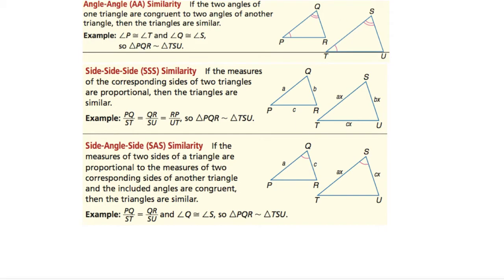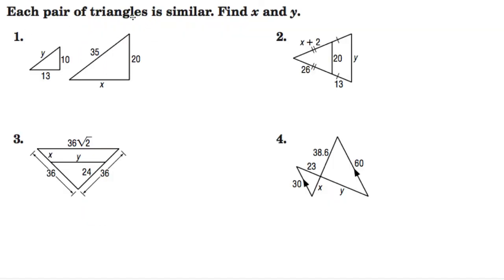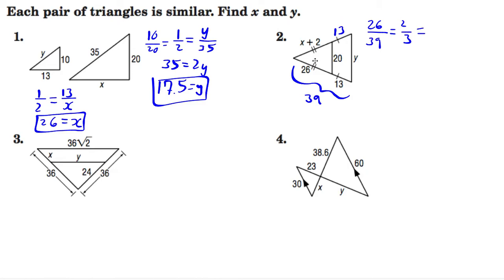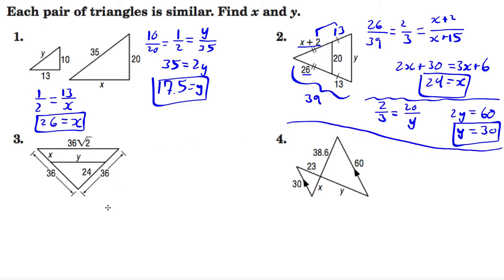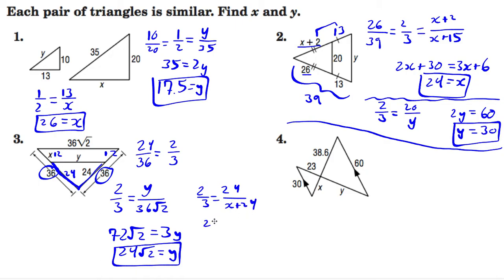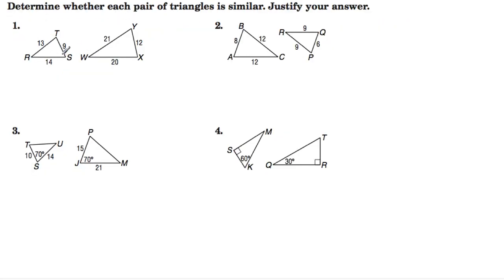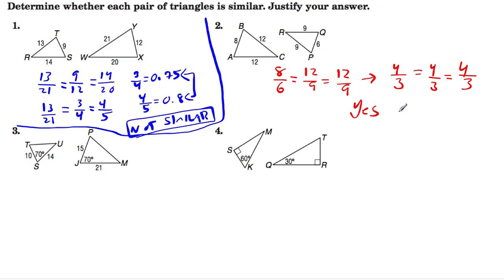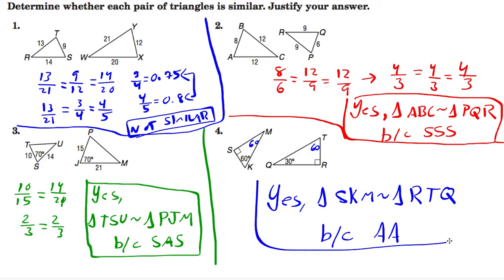Geometry Unit F: Similar Triangles